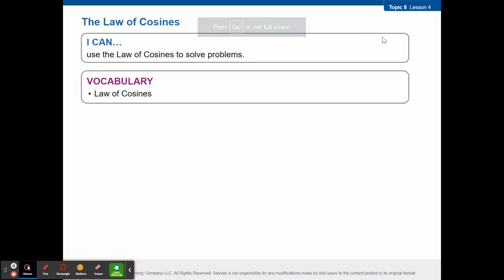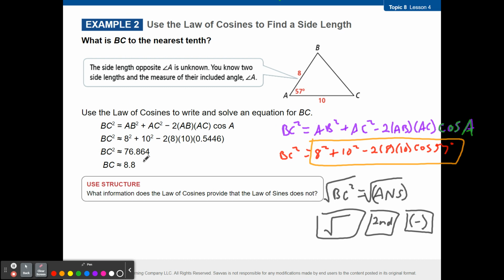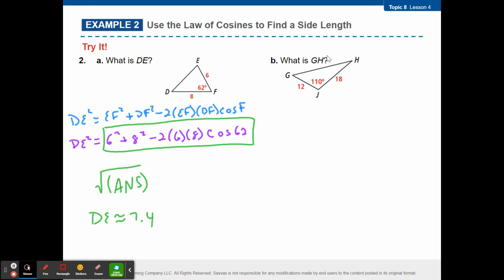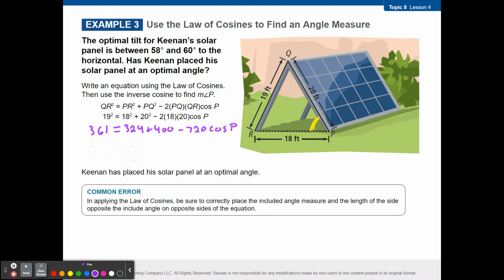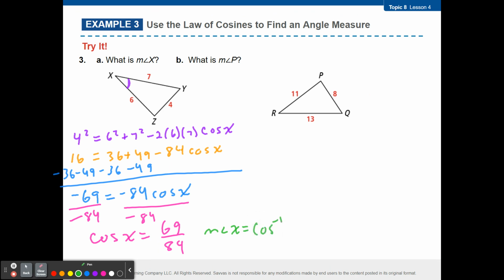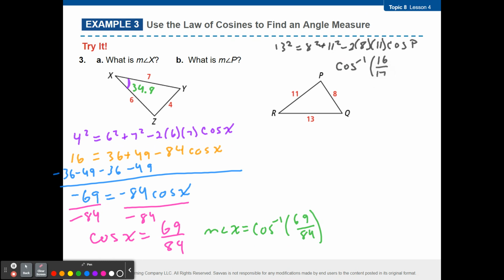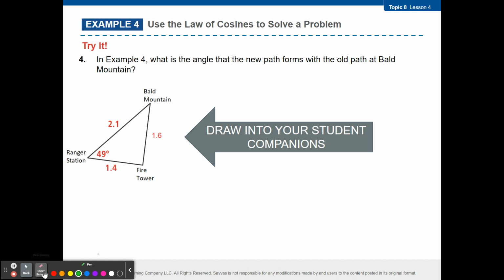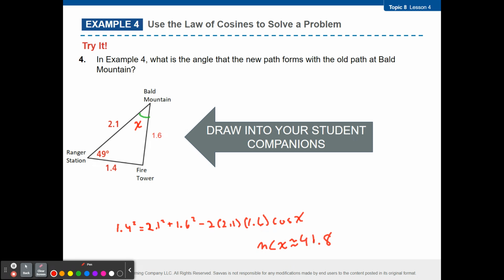GH: Lesson 8.4